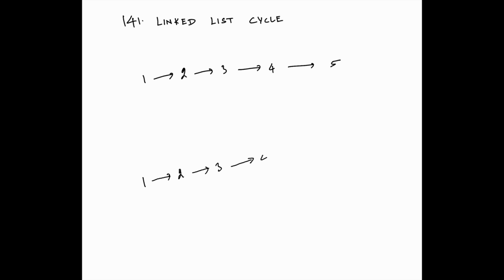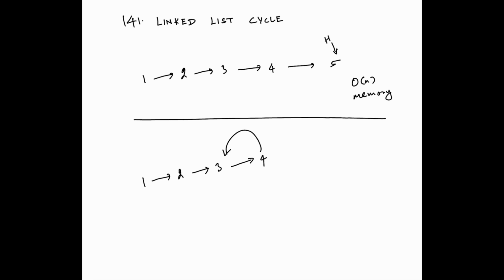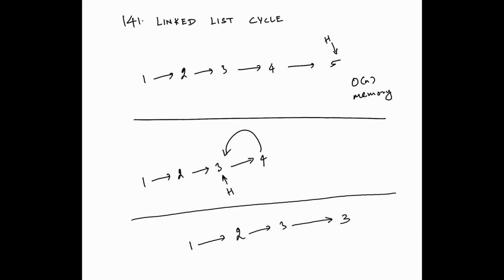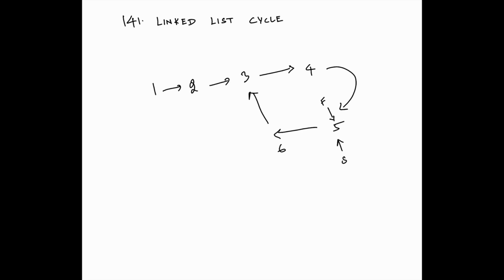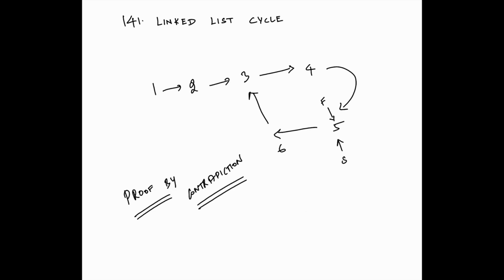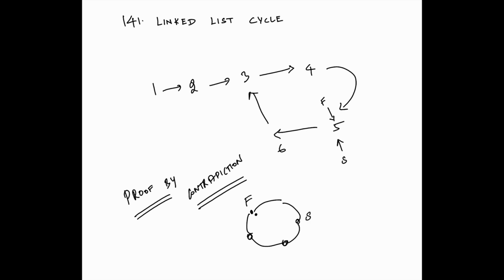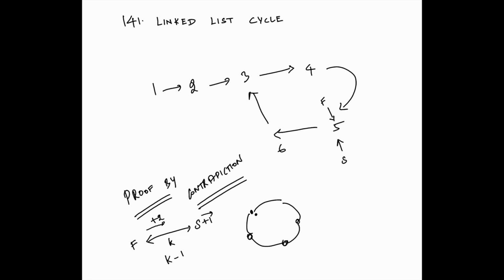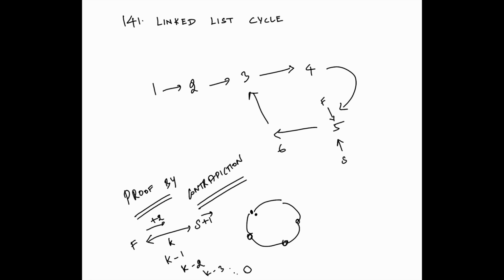Leetcode 141: Linked List Cycle - Why 2 pointers?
The fast and slow pointer approach for Leetcode 141, linked list cycle problem. Why does it work? Interviews in the age of AI emphasize the WHY questions as much as the HOW.
Watch to understand a "sort of" proof sketch for the fast and slow pointer approach